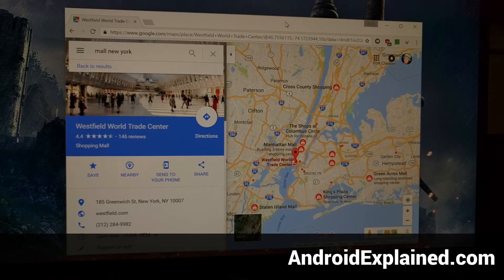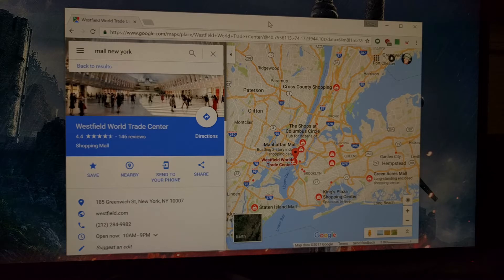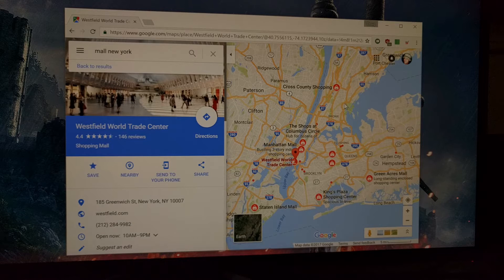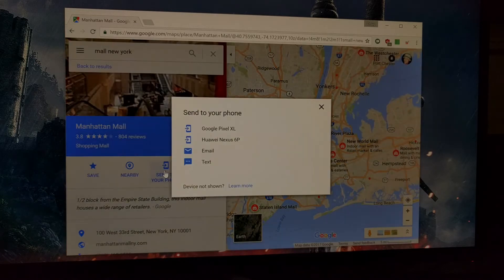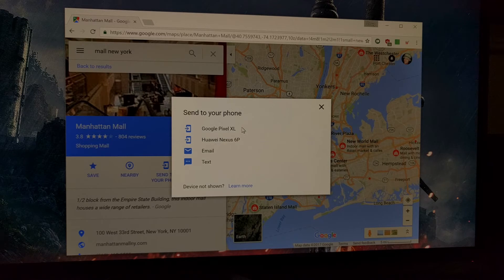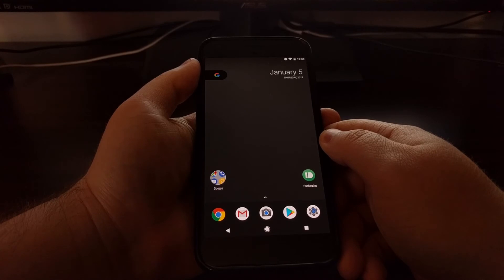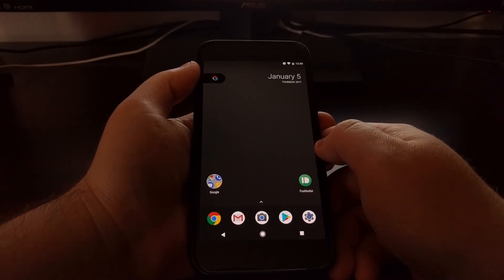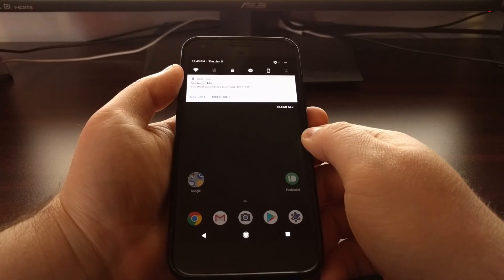[Google Maps] Sendings Directions to Your Phone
Sometimes it's just easier to search for directions on a PC and today I'm going to show you how to send those directions to your Android device.